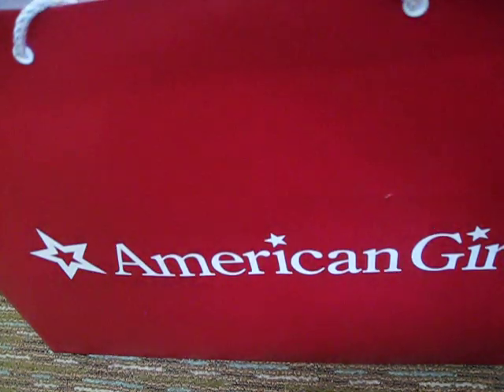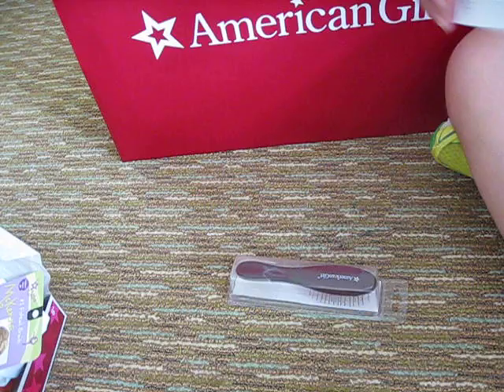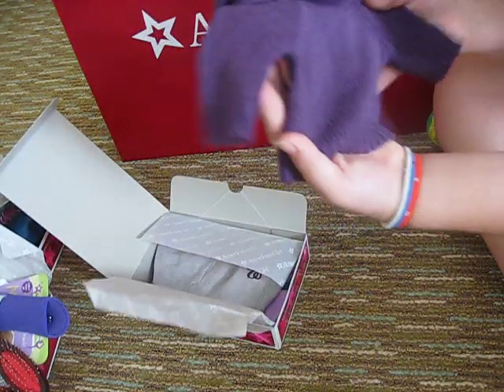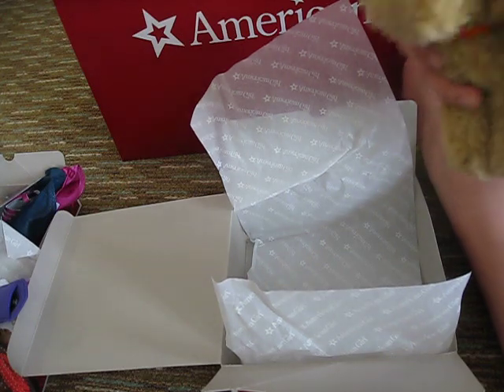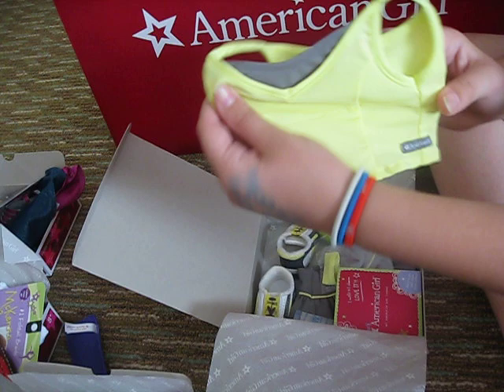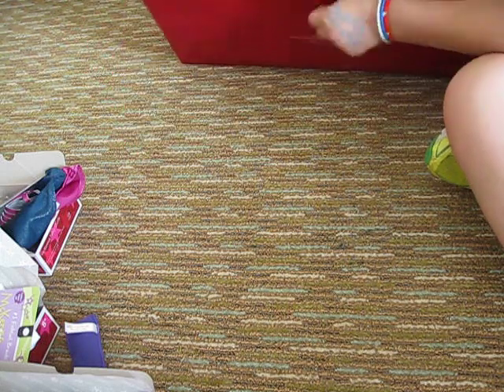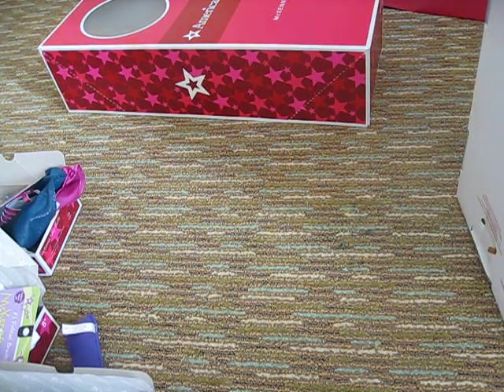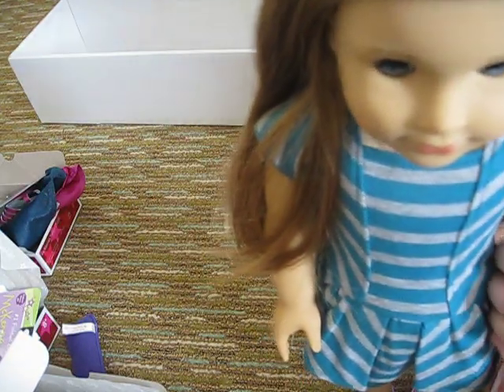Opening McKenna and more back in May!!!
Opening Mckenna and tons of other stuff from AGP in May!! so glad I found out how to upload this!